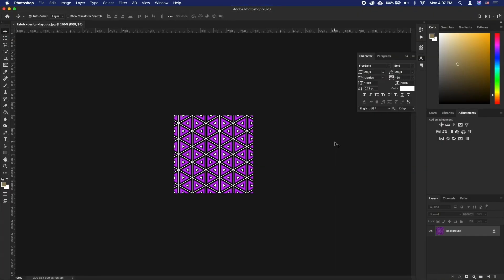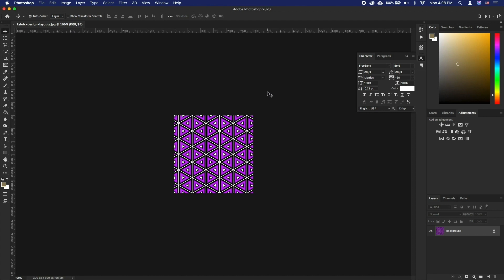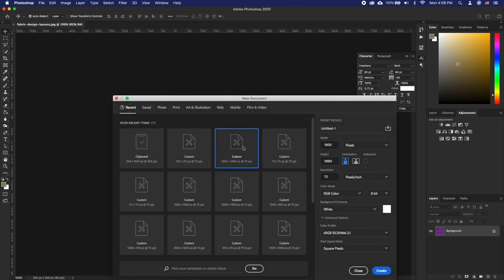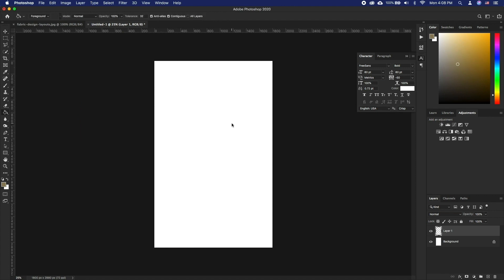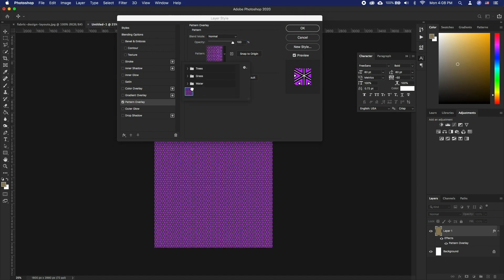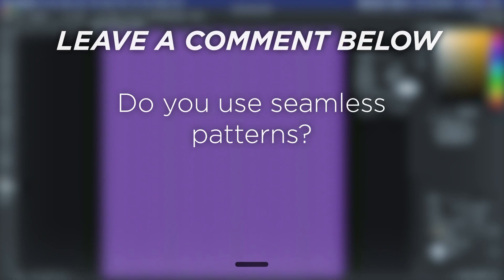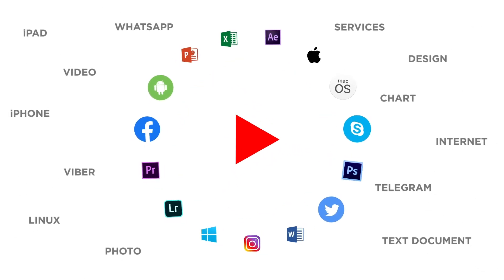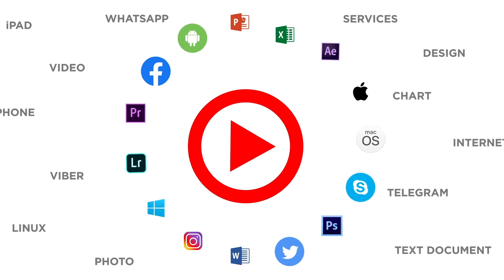How to Create a Seamless Pattern in Photoshop | How to Make a Repeating Texture in Photoshop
In this tutorial, you will learn How to Create Repeating Seamless Patterns in Photoshop.

If you are planning on creating seamless patterns from a file that you have, the only thing to worry about is to make sure that the edges fit together perfectly. This is generally the case if you acquire pattern images from the web. In this tutorial, we’ll discuss how to turn these images into actual patterns that you can use in Photoshop.

➡️ Open the file in photoshop and go to Edit - Define Patter and type in a name for the patter. Press Ok to save it.

➡️ Now to use this pattern, open a new document that’s larger than the patter file. Create a new layer and paint it any color. Click on FX in layers tab and choose Pattern Overlay. Here you can choose the pattern you have. You can also change the scale to further tailor it to your needs. Click OK when done.

❓💬  Do you use seamless patterns? Please let us know in comments.